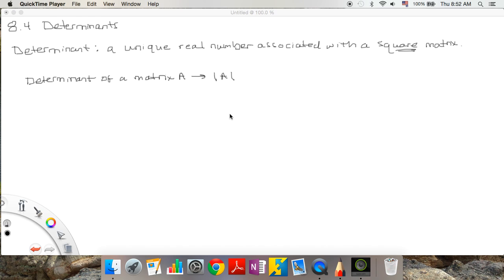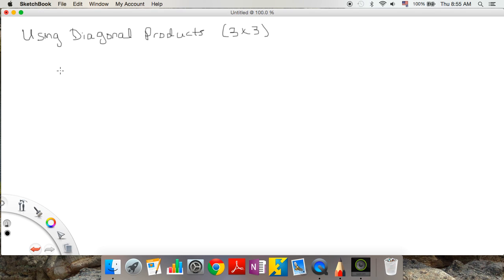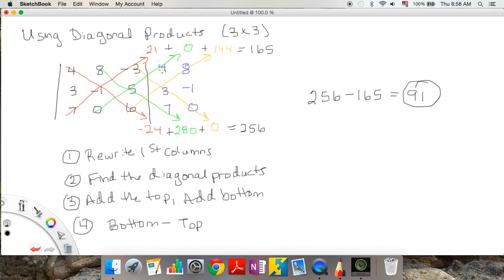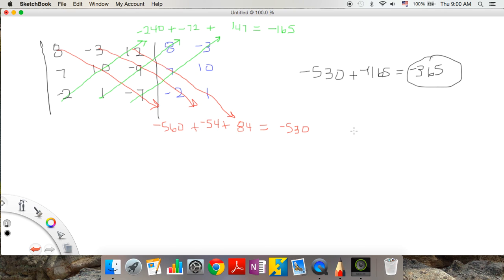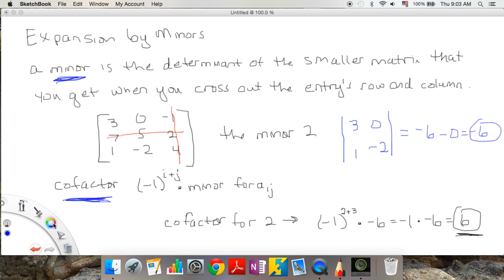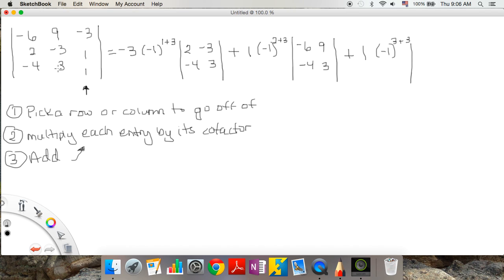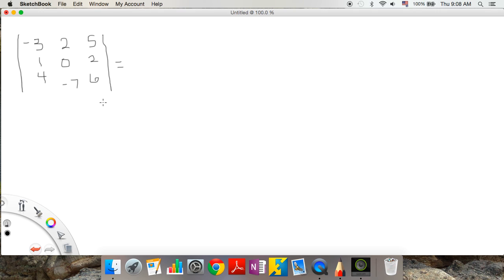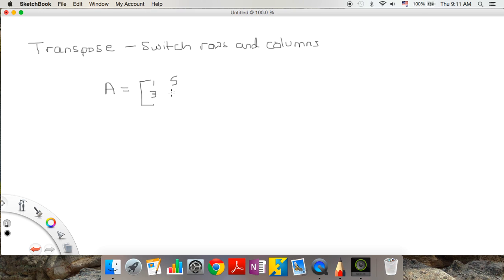Advanced Math 8 4